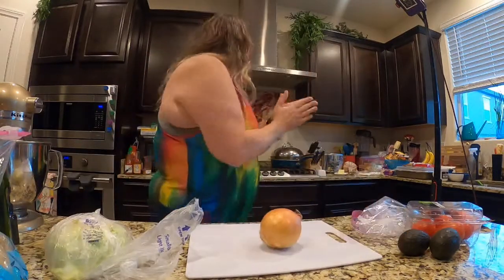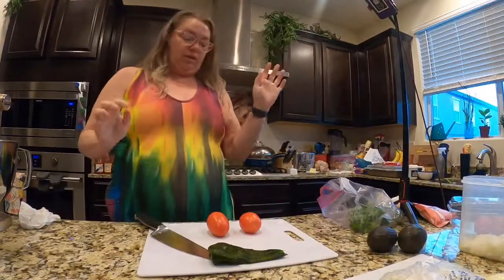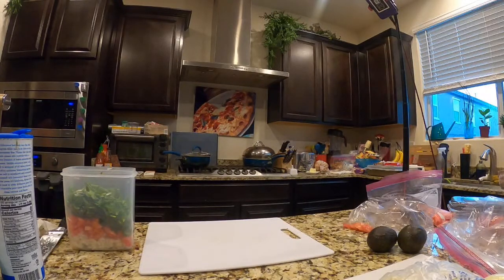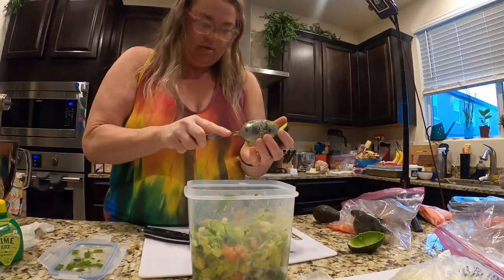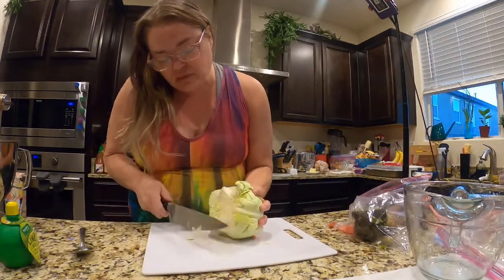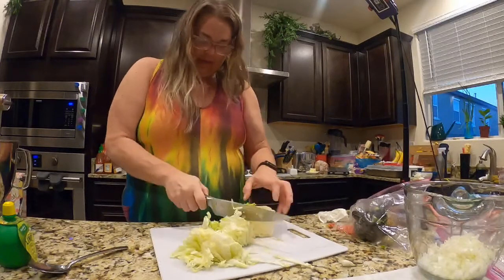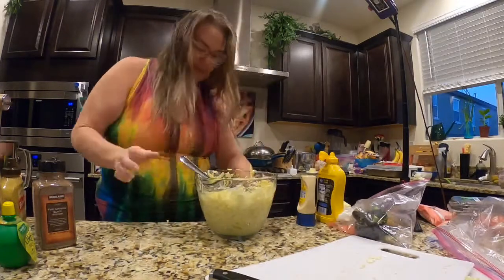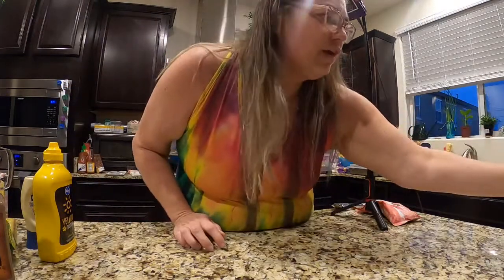Making guac and cole slaw.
Join me as I make coleslaw to go with my leftovers and guacamole for a snack later.